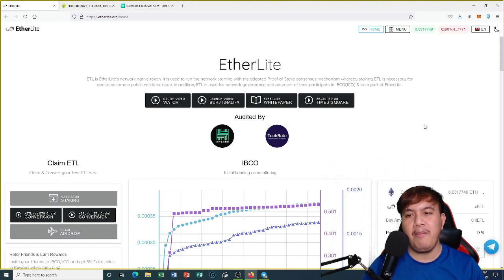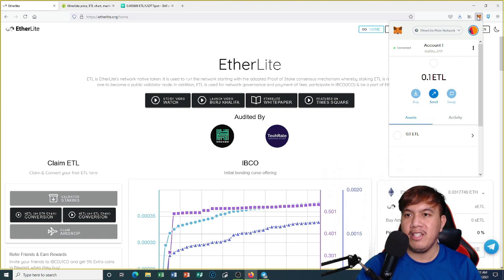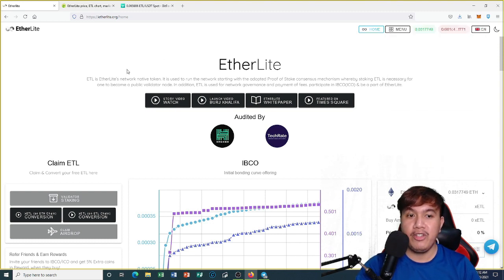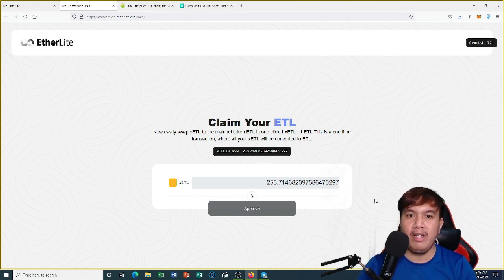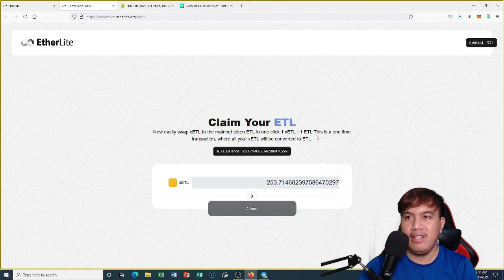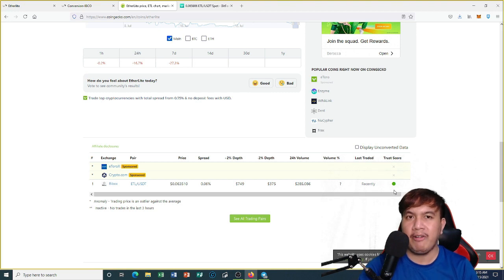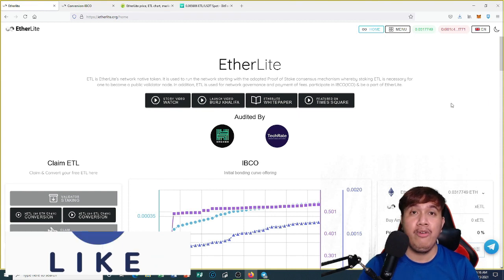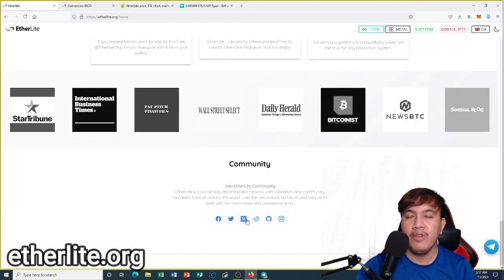How to convert xETL into ETL on Etherlite with Metamask wallet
What's up peeps! I'm back once again for another video regarding Etherlite! This time, I'm showing you how to convert xETL into ETL on Etherlite's main website using the Metamask wallet. This is meant for those who have participated in last month's Initial Bonding Curve Offering (IBCO) but didn't convert xETLs to ETLs yet. Make sure you watch my video until the end for the complete guide!